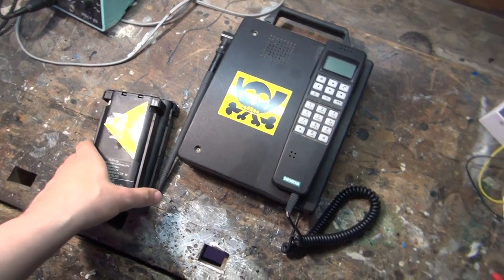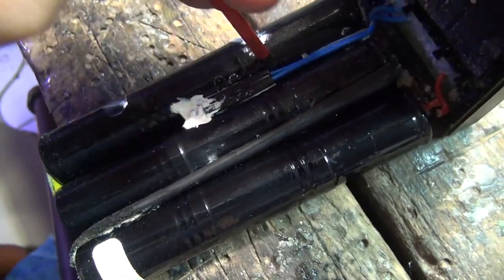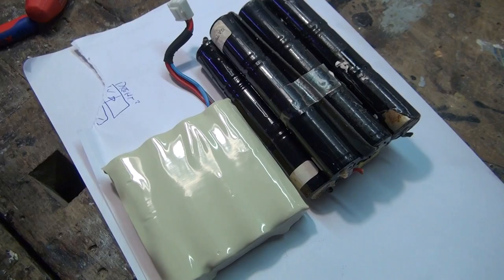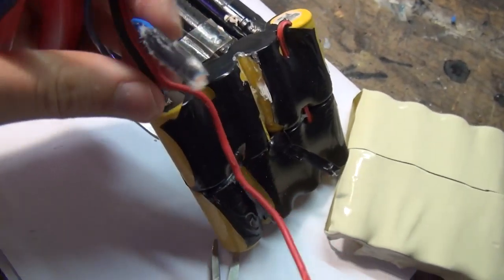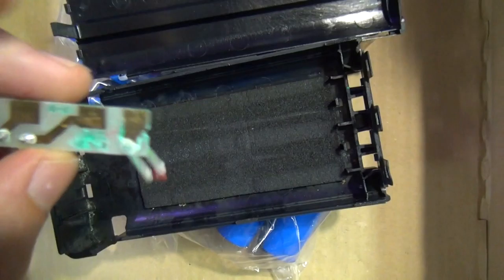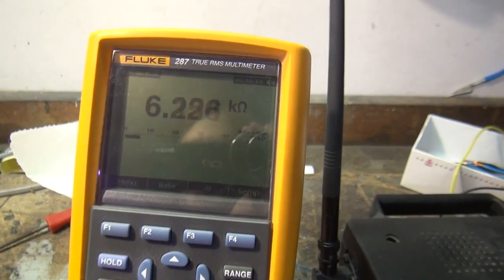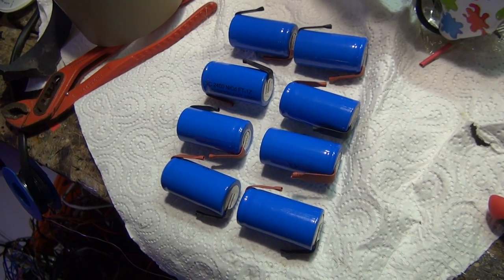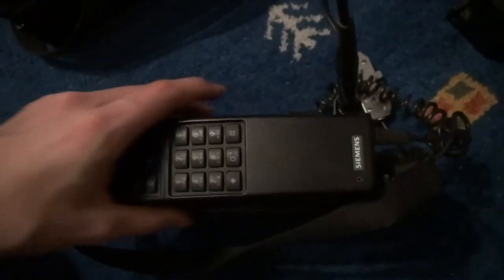Siemens P1 C5 carphone battery repair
I have two old carphones, a Siemens P1 and a Siemens P5. Both suffer from bad batteries. In this video I show how I repair the batteries by putting fresh cells into them.